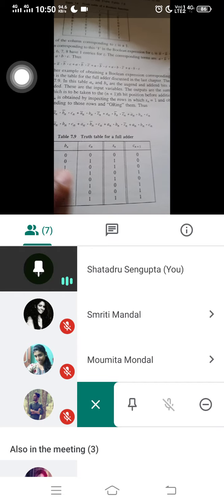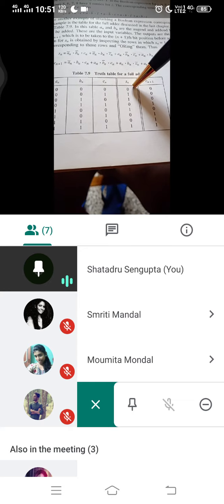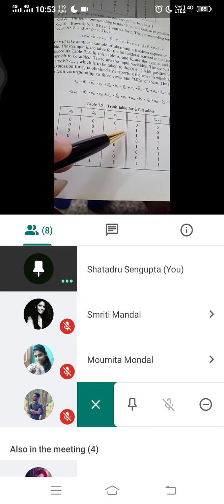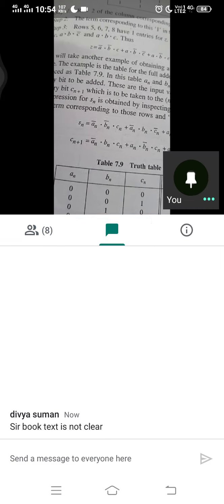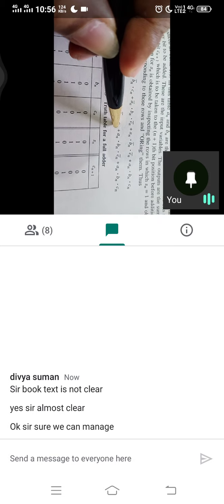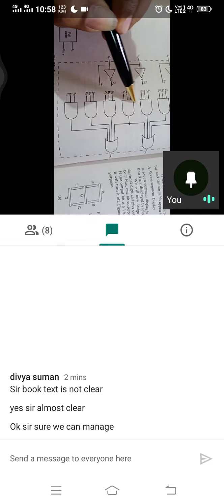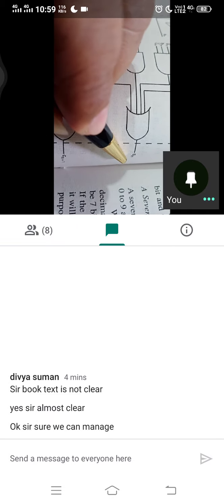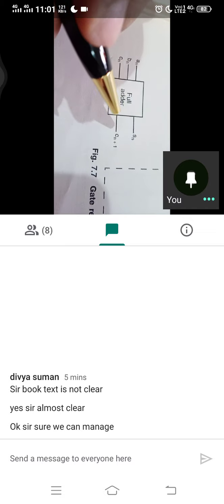Digital logic 2(4)